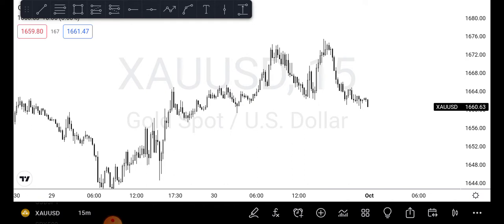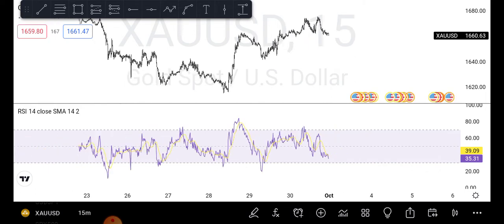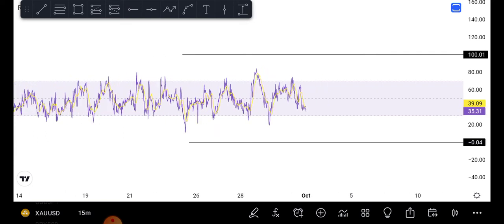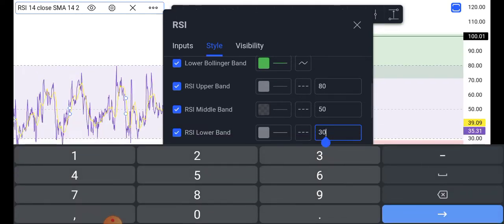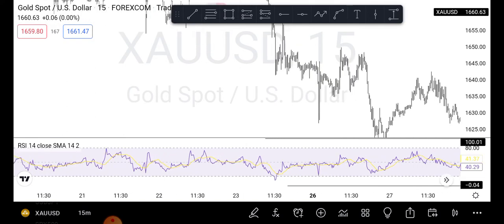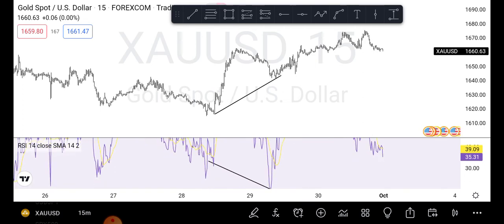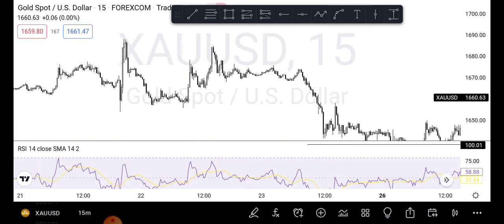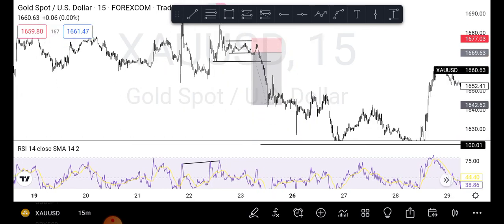Secrets of RSI revealed ✍🏾